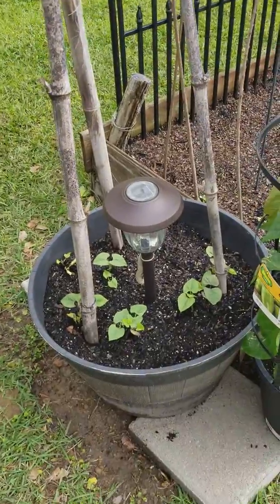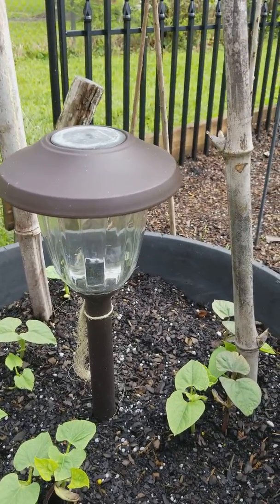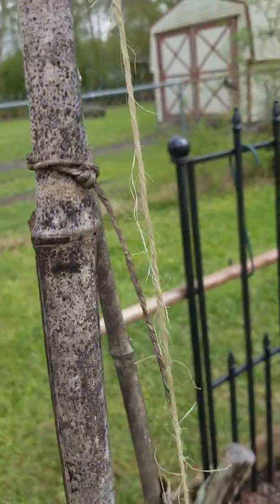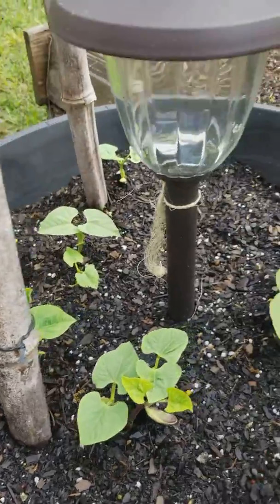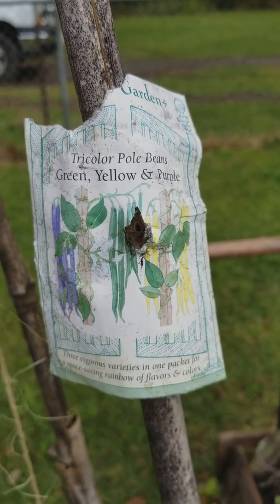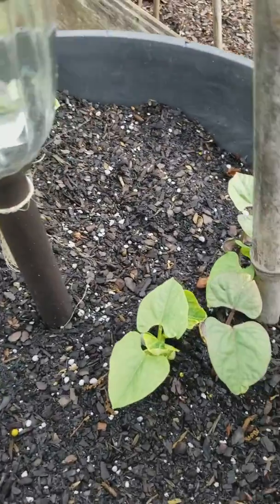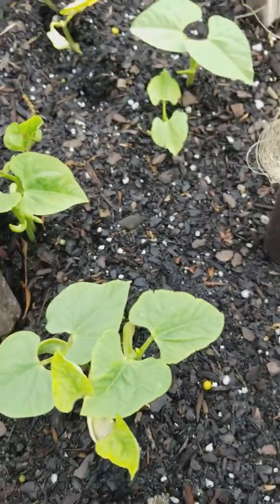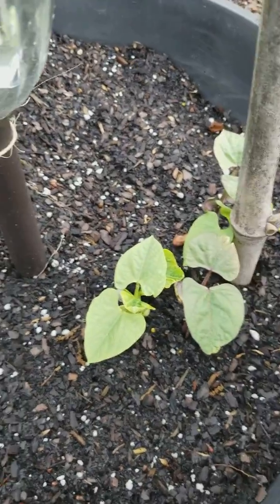Pole Beans on a TeePee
A variety of pole beans have sprouted in the container with the Tee Pee.